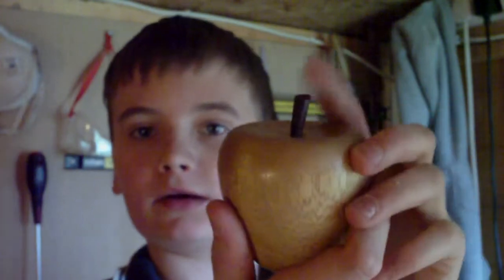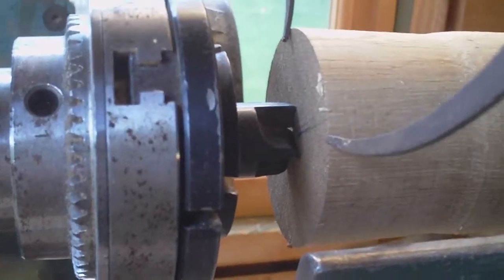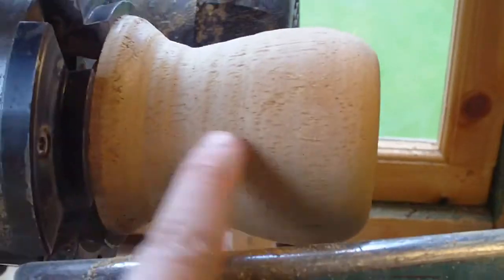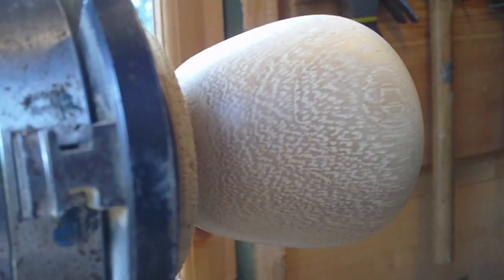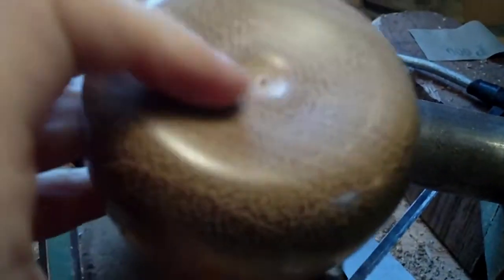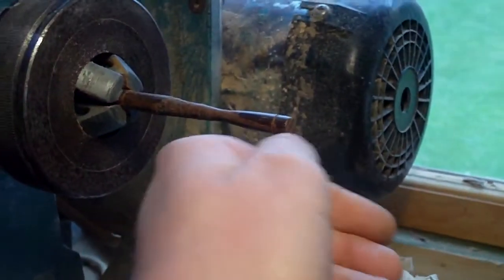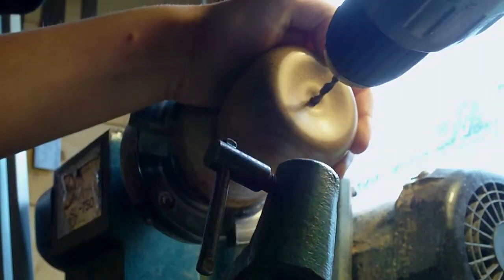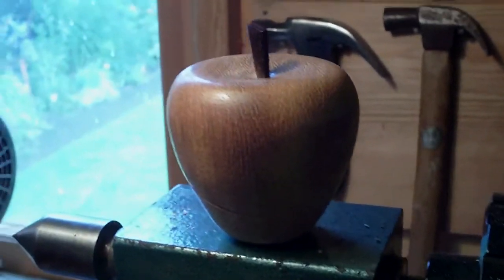Wooden Apple (Teak)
!!SORRY ABOUT THE SOUND ABOUT 3/4 OF THE WAY THROUGH, ITS ONLY 10 Secs LONG!!!

A how-to video about making a wooden apple, i made this one out of teak but you could make it out of most hardwood's.

Has anyone turned teak before? If you have I'd like to hear your experiences.

Unfortunately when i was turning the bottom i slipped a few times with the skew, CAN ANYONE EXPLAIN WHY?

Thanks,
   ThatWoodWorking